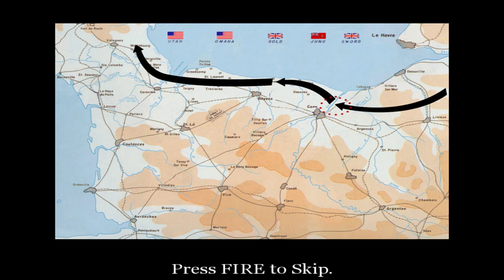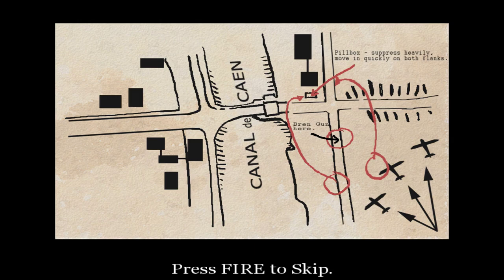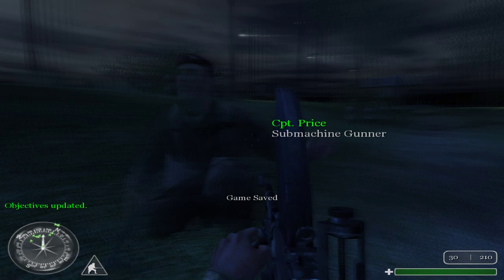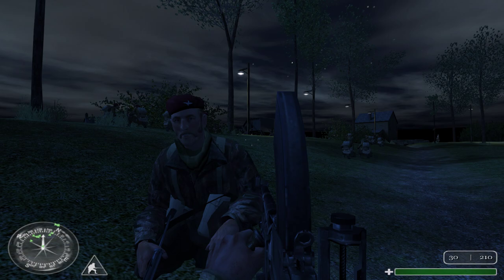Pegasus Bridge - Call of Duty (2003)